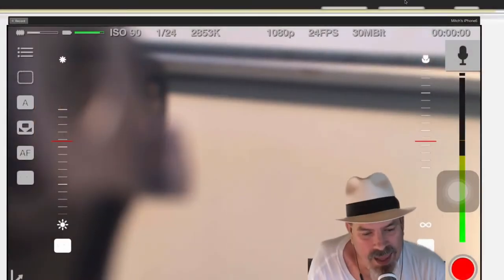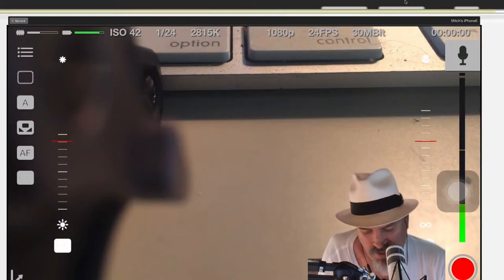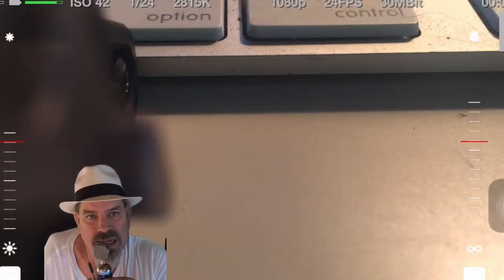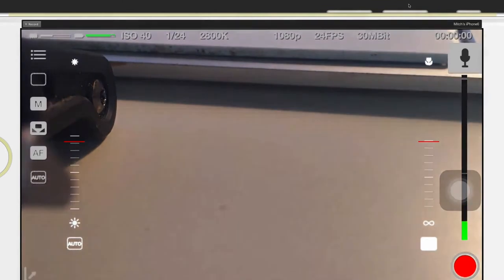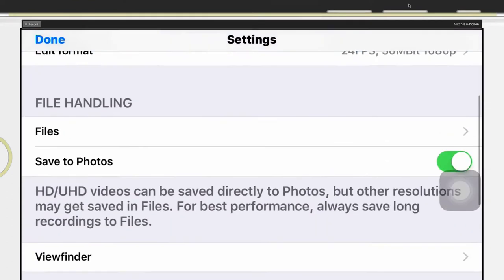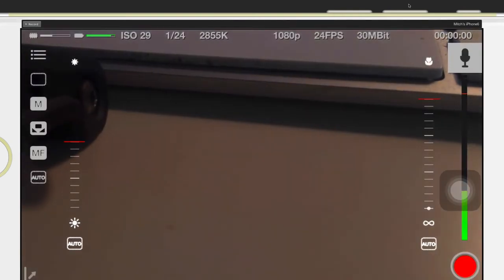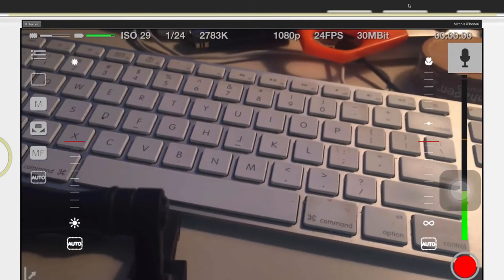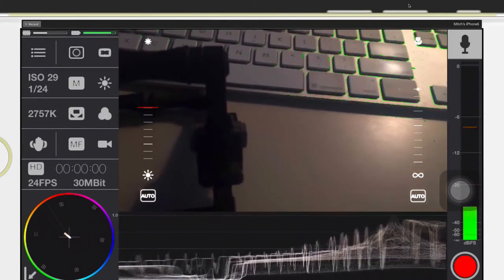One Single App Every Youtuber Needs: Mavis App Turns iPhone Camera into $3K Video Camera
The one single application every Youtube creator should have now.  Mavis turns the iPhone 5S and above into the ultimate video camera professionals use in making movies at Hollywood.  Mavis offers features which are only available on cameras above the $3-$5K range. Grab a copy today and start improving the quality of your videos.
Are you thinking its too complicated???  It has a full auto optionwhichh makes using it kid easy.

Connect Socially!

Licensor's Author Username:
OutLoudMusic

Licensee:
iPhonecaptain

Item ID:
6592128

Purchase Date:
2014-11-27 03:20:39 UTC